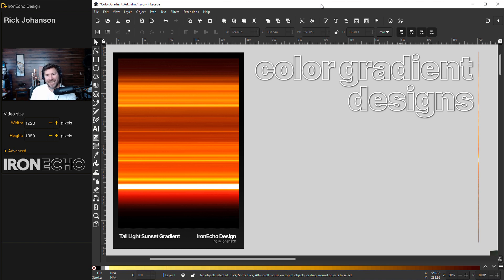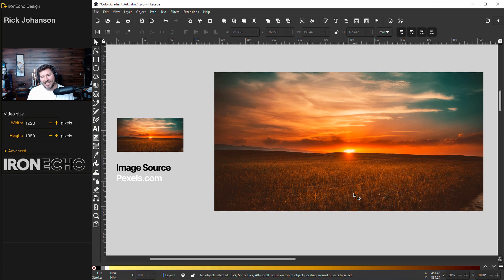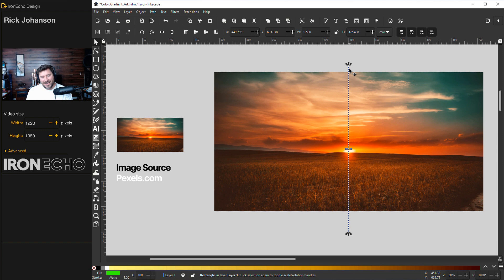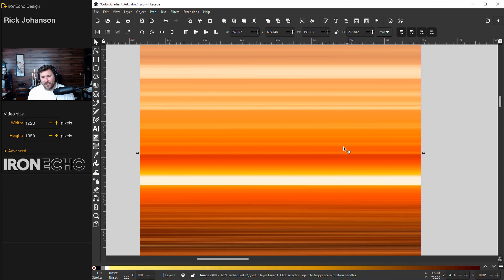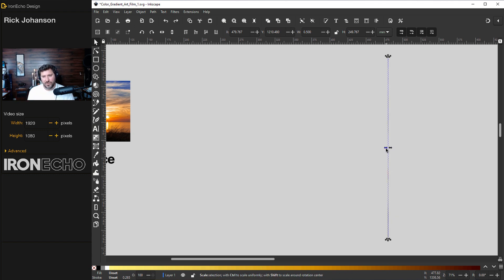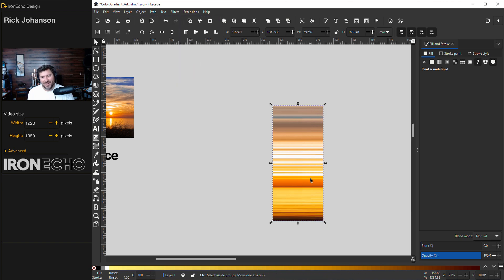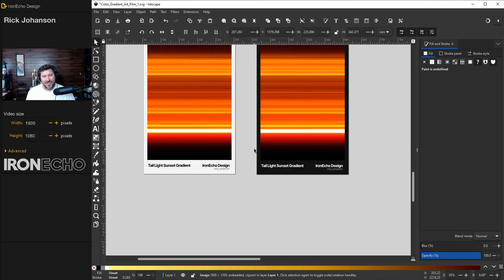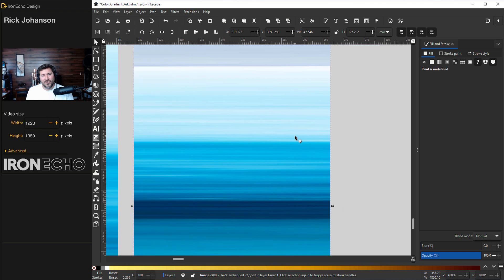Inkscape Pixel Stretch Tutorial: Easy Gradient Art Trick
Inkscape 1.2 step-by-step beginner tutorial showing how to create amazing color gradient art designs from source images. Follow along this free course as I show you how to take sunset photos and quickly clip them to make abstract gradient art for use in any projects you can imagine: background art, video game design, product marketing, posters...

Bounding Box Tip from Geoff Phillips:  You can set the bounding box type in Inkscape's preferences.  Edit - Preferences - Tools - Bounding box - Set to "Visual Bounding Box".